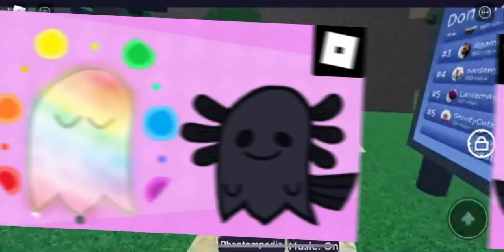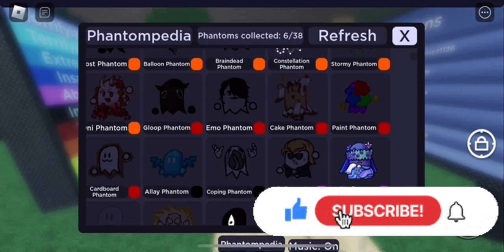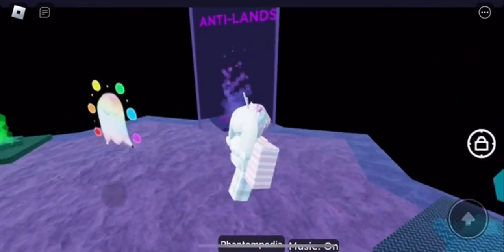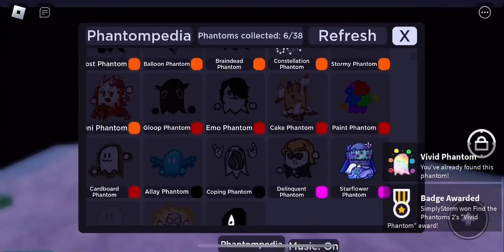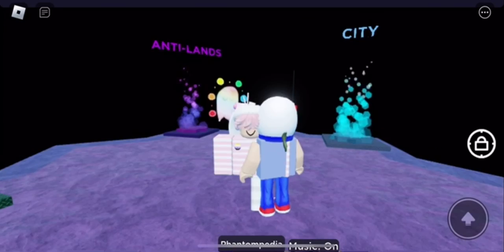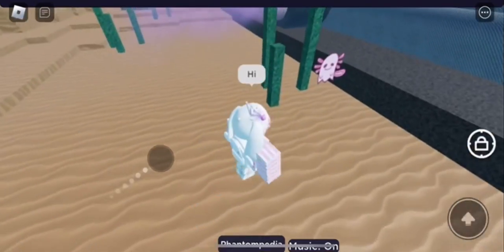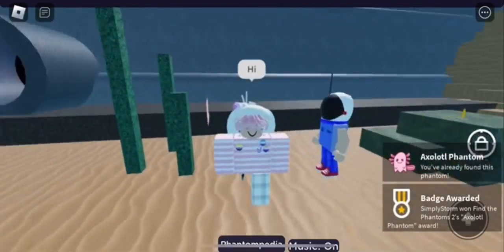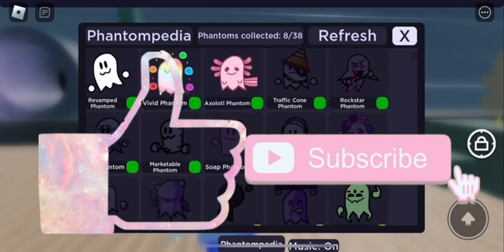HOW TO GET BOTH NEW PHANTOMS (Vivid & Axolotl) | ROBLOX Find The Phantoms 2 Update ^^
Hey everyone, in todays video I go over on how to get the new vivid and Axolotl phantoms in find the phantoms 2 ✧

Timestamps:
Start (Enjoy The Video ^^) 0:00

Vivid Phantom 0:11

Axolotl Phantom 0:33

Thanks For Watching Subscribe ❦ 0:56